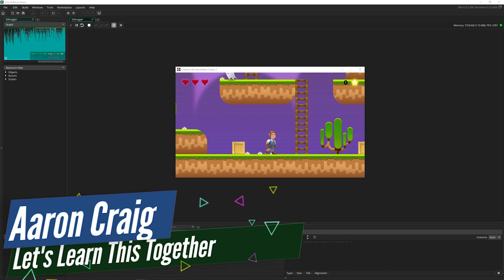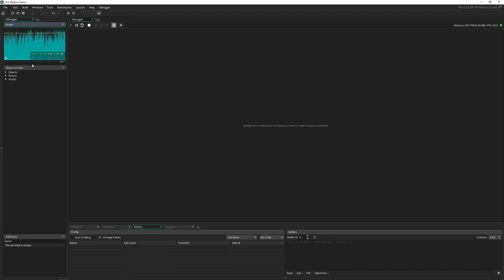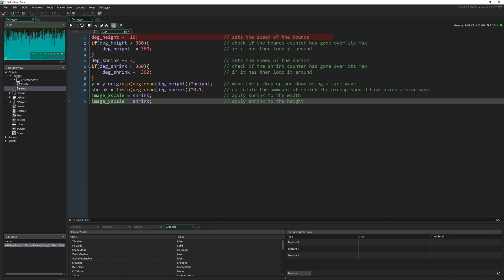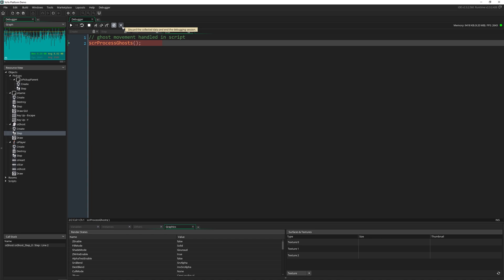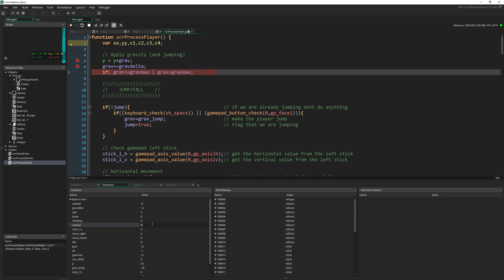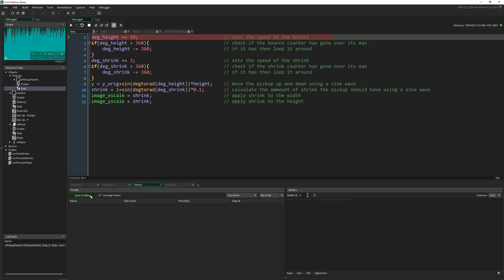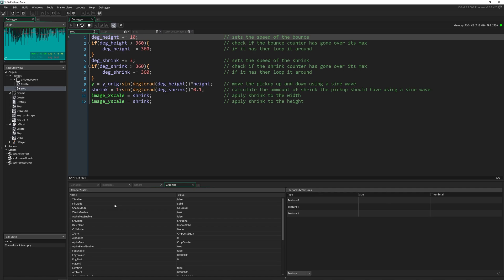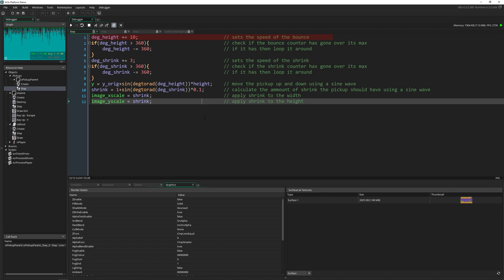GameMaker Studio 2 - Debugger - Overview